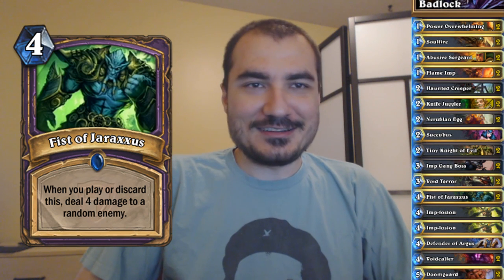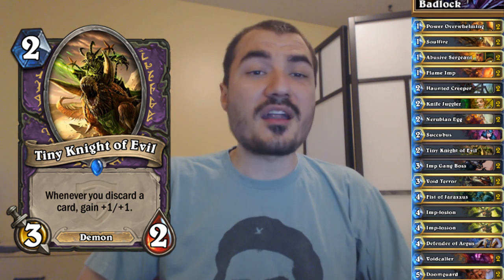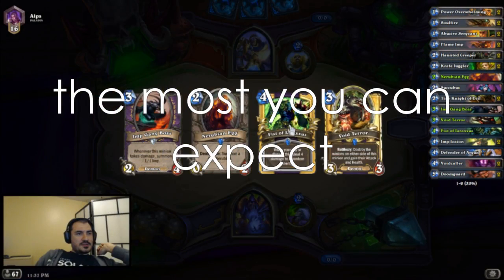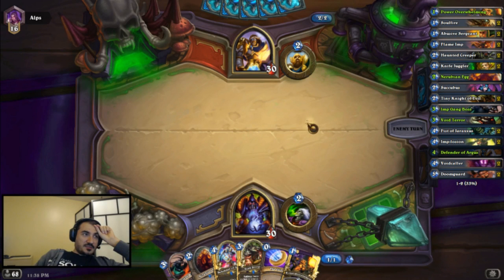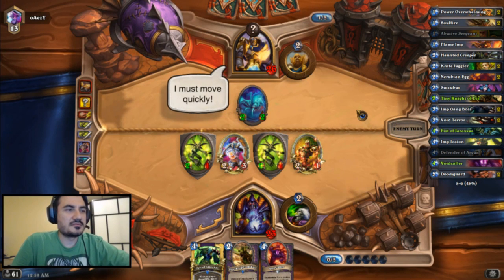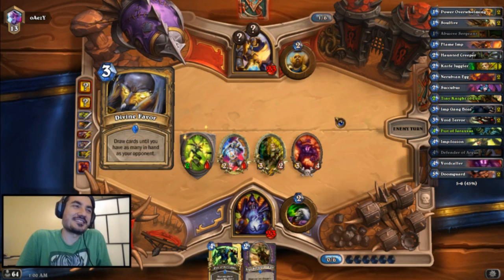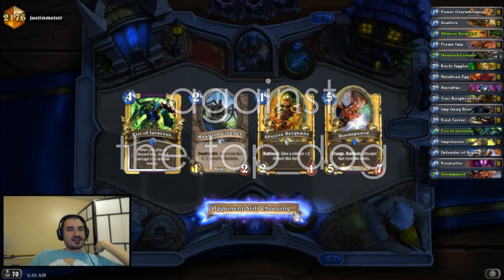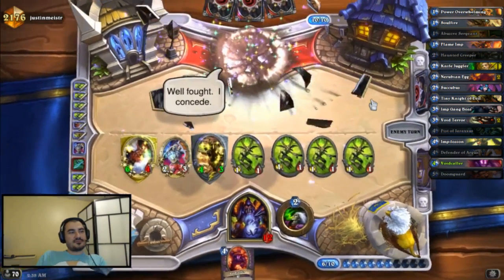[Hearthstone] How Good Is Fist of Jaraxxus?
Hearthstone | Exploring one of the wildest cards introduced in The Grand Tournament